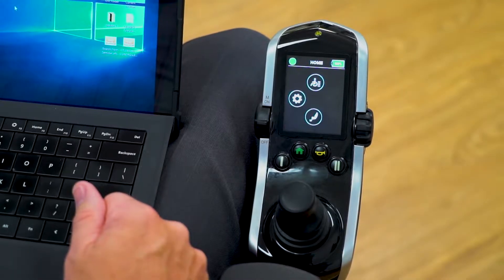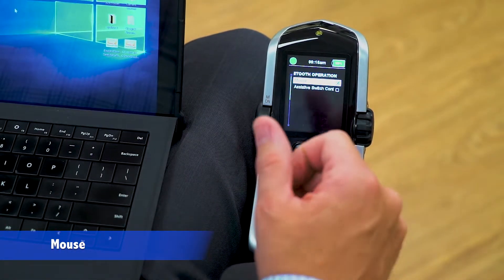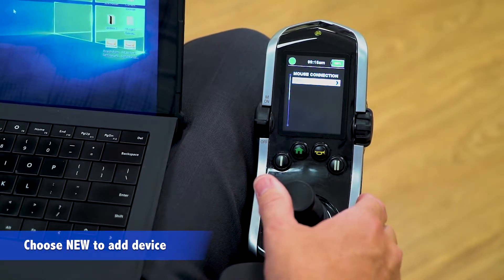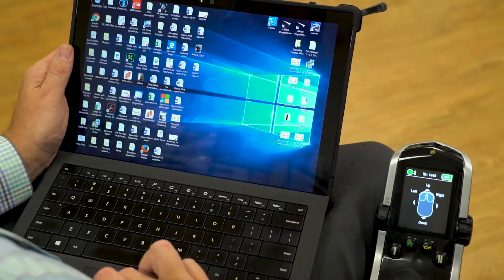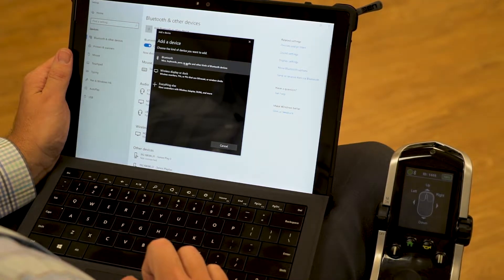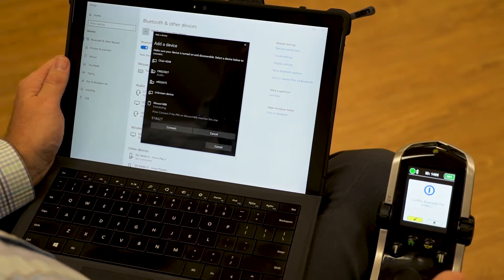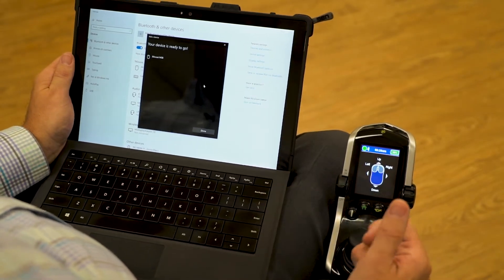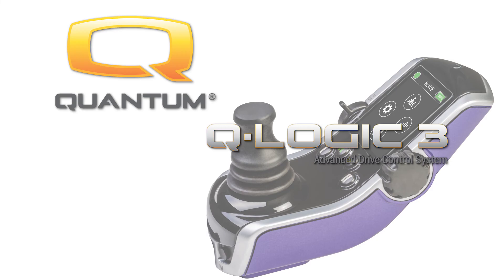How to Connect Bluetooth® to a Windows Computer or Tablet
This video outlines the steps of how to pair the Bluetooth chip on your Q-Logic 3 controller to your Windows computer or tablet.

for more information.